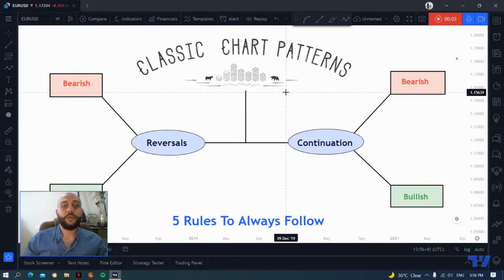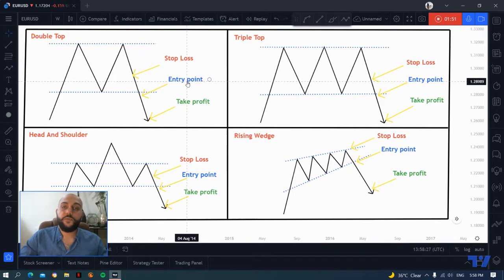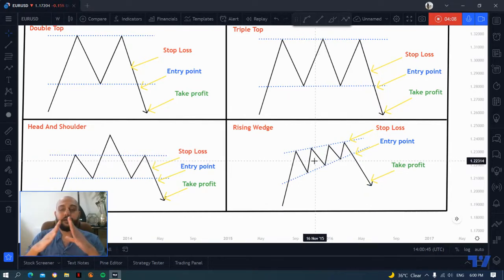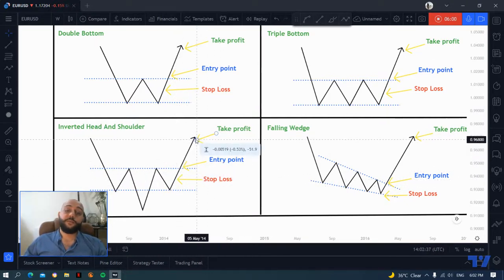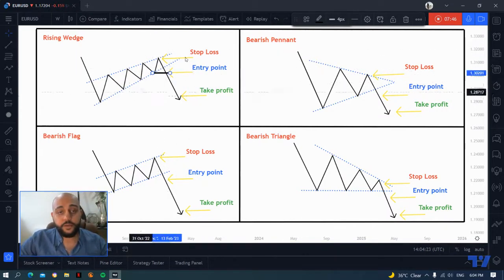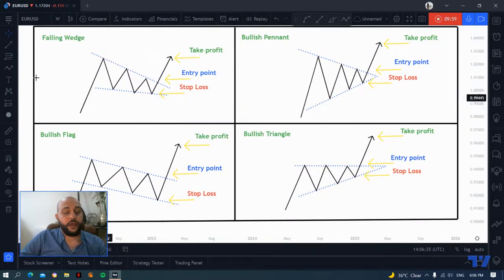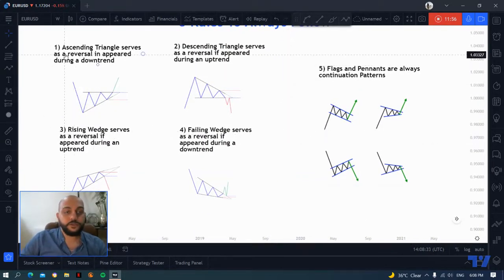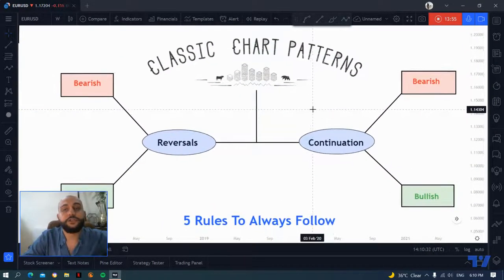TradingView – Track All Markets